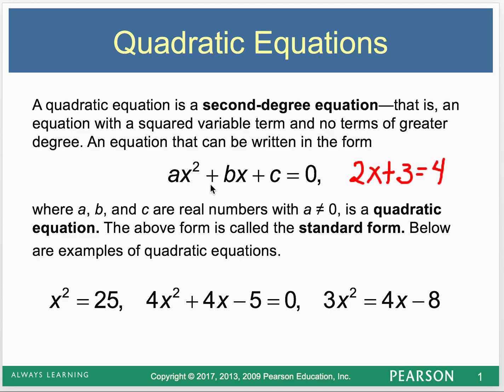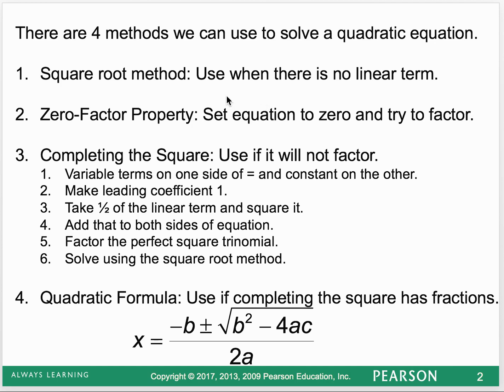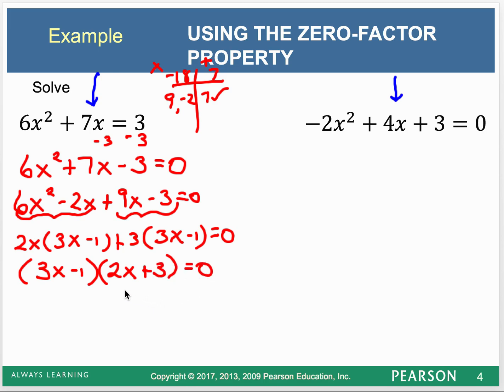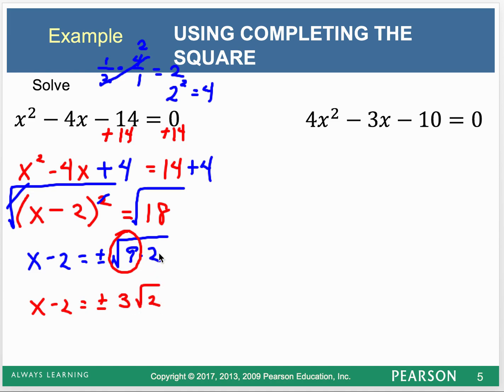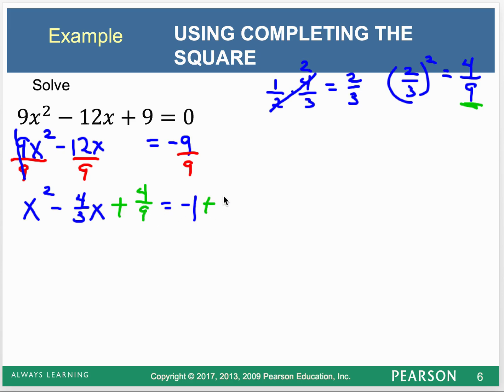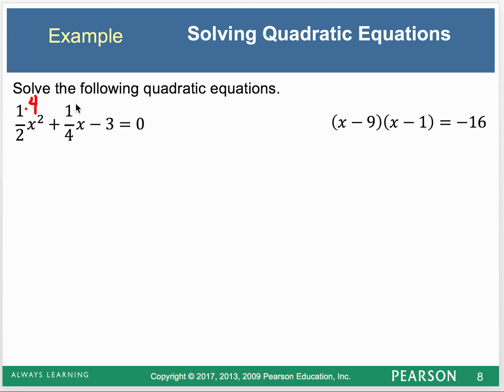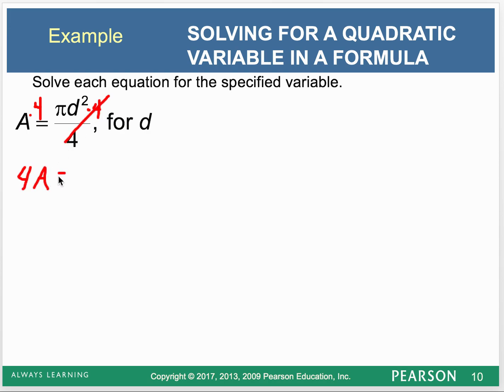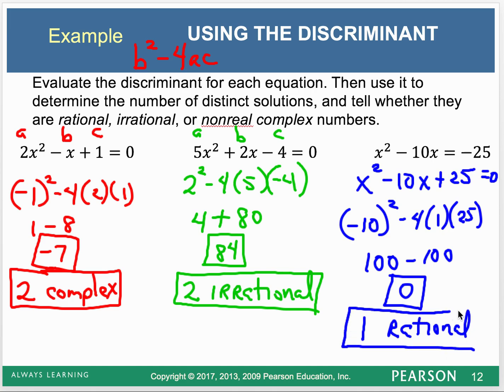1314 Chapter 1 4 video